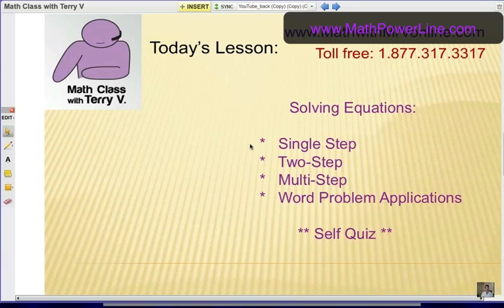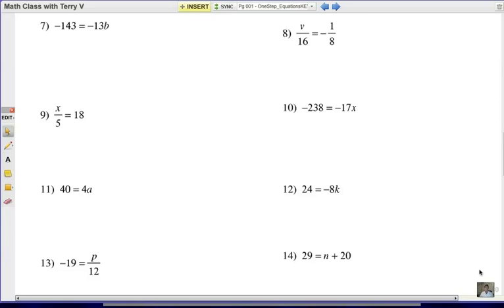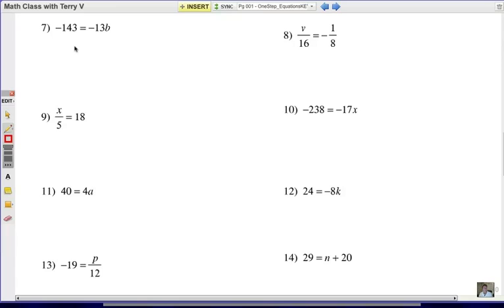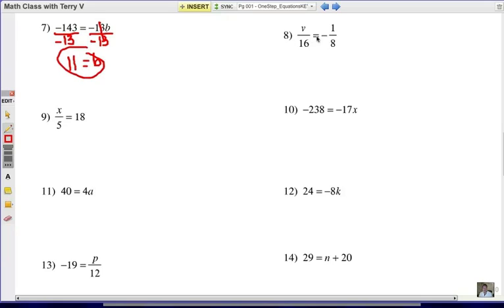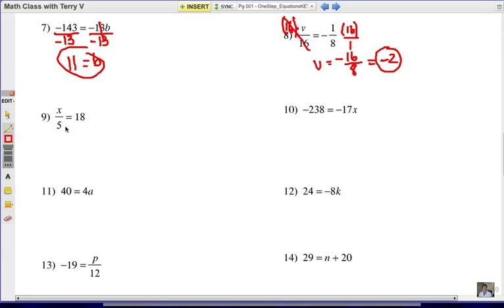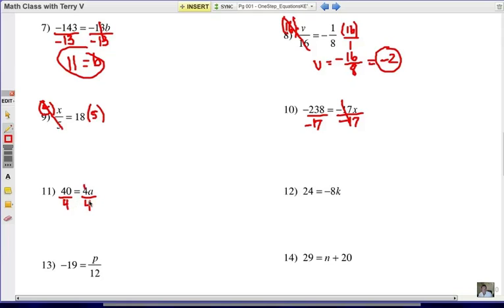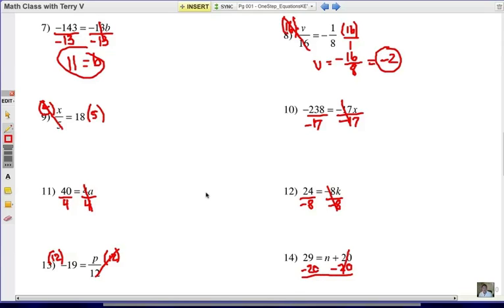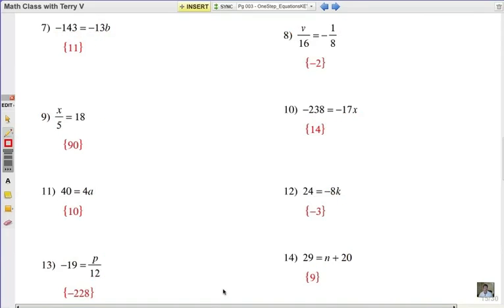How to Solve Equations: Single Step 2